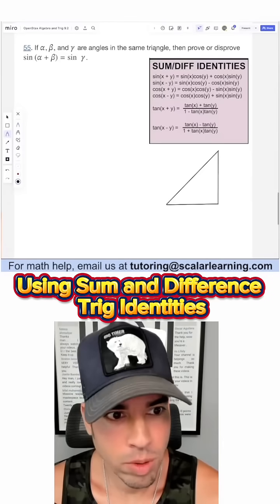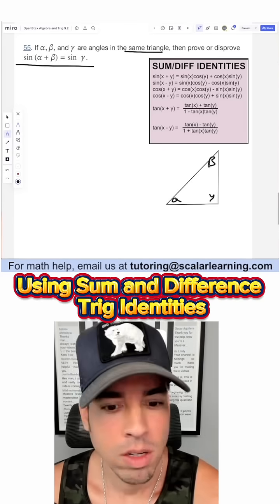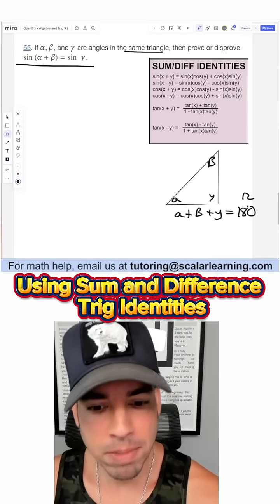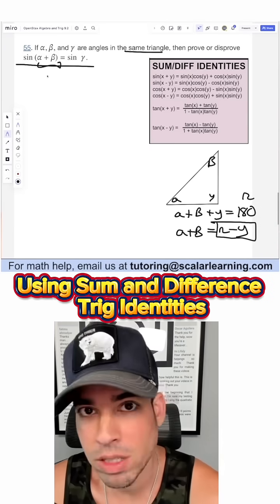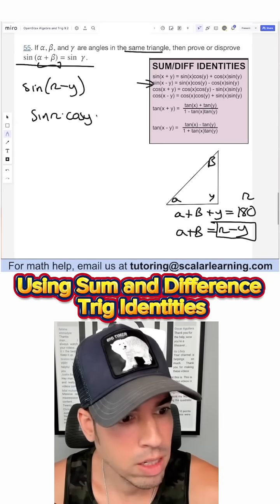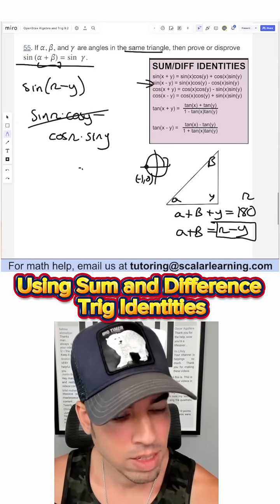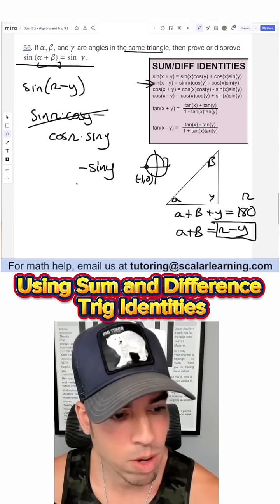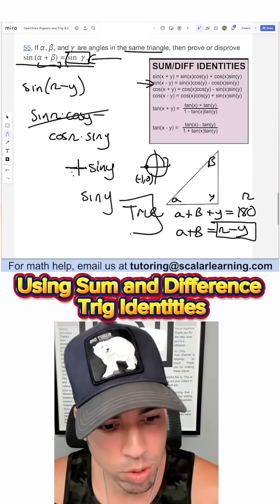Using Sum and Difference Trig Identities